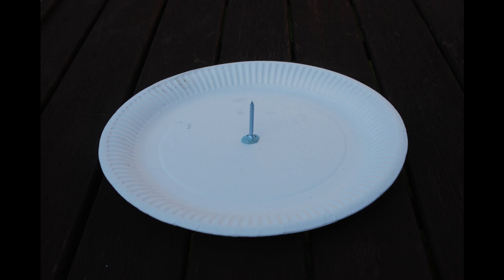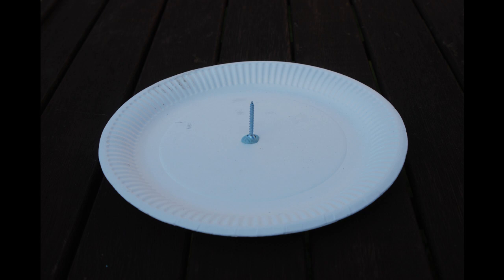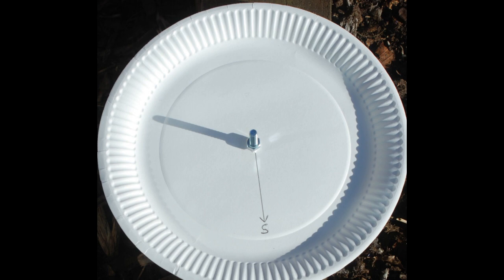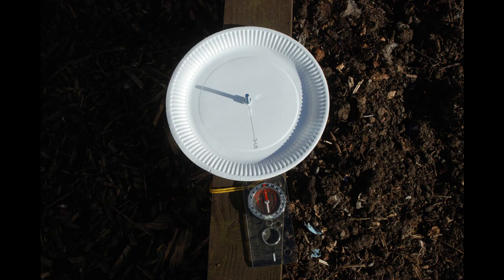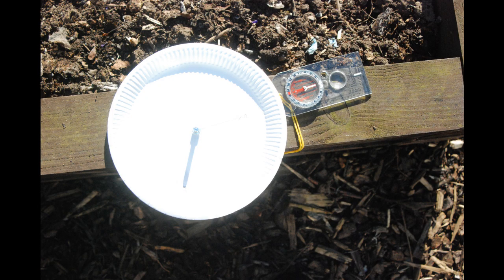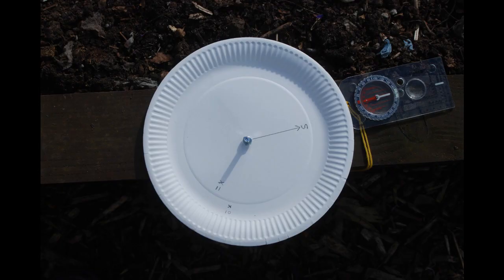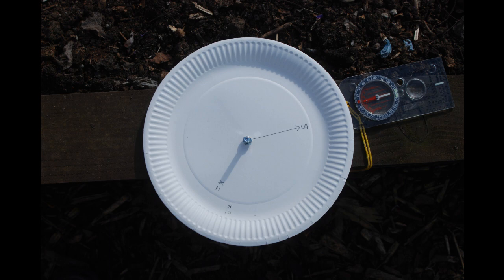How to make a simple sundial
This video supports one of the level one lessons from the Space box, part of our Science in a Box project.
There is a follow up video which shows the results of the experiment.